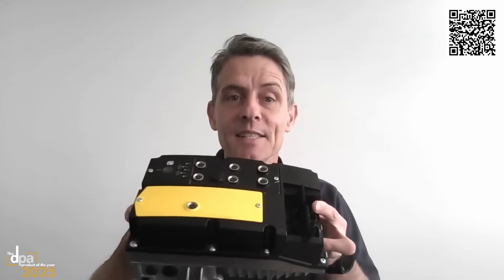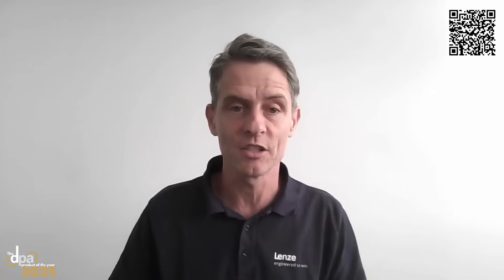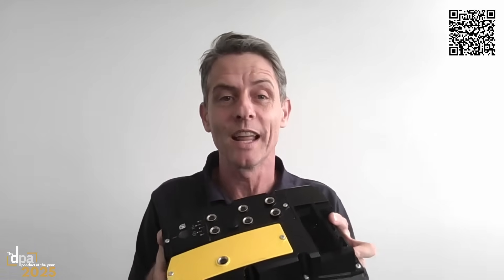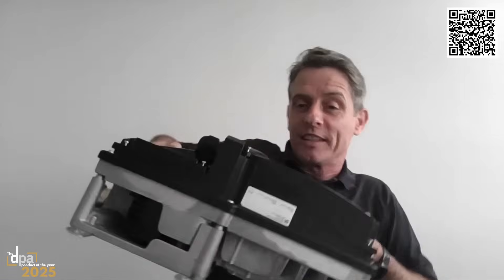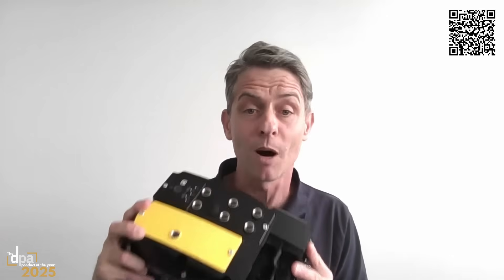Lenze introduces i650 motec frequency inverter | DPA Product of the Year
Heiko Hutter from Lenze unveils the features of the i650 motec frequency inverter. From modularity to energy efficiency, learn how the i650 motec aims to transform industries like material handling, packaging, and more.

Think this deserves to be DPA Product of the Year?